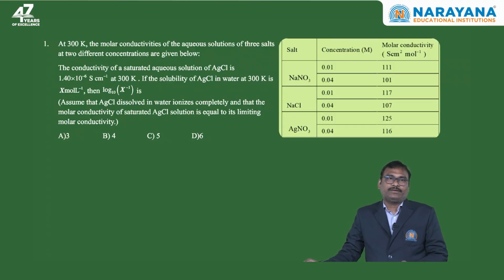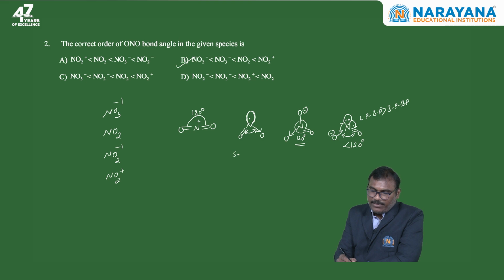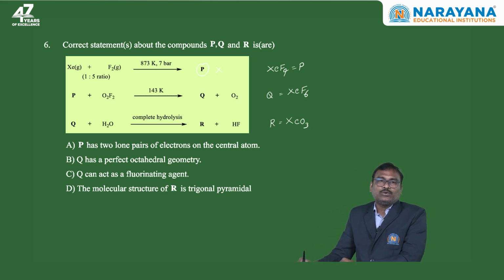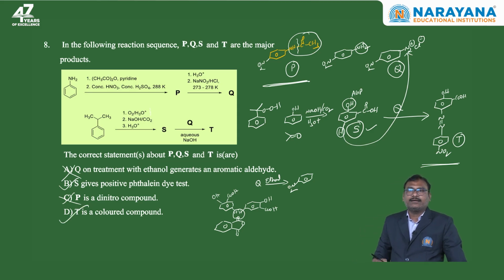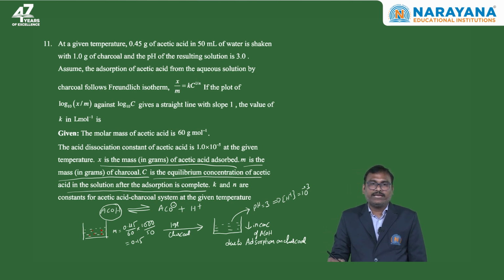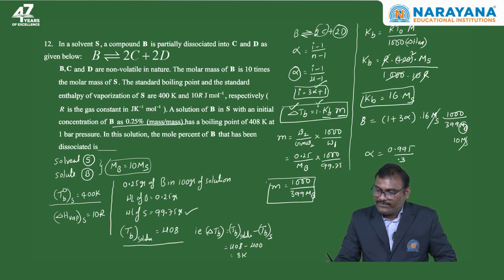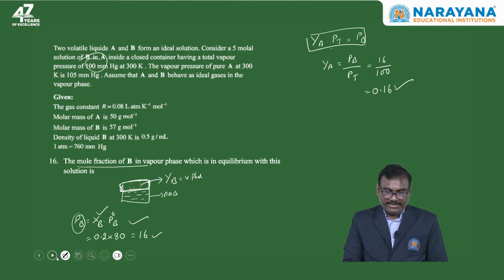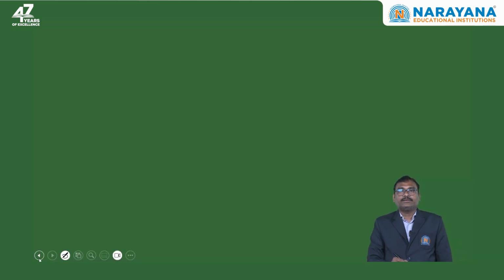JEE Advanced 2026 Paper 2 Chemistry Solutions | Concept Clarity by Narayana Experts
Understand JEE Advanced 2026 Paper 2 Chemistry with detailed solutions by Narayana Experts. 🔍

From theory to application, get clear explanations to help you evaluate your performance and strengthen your concepts.